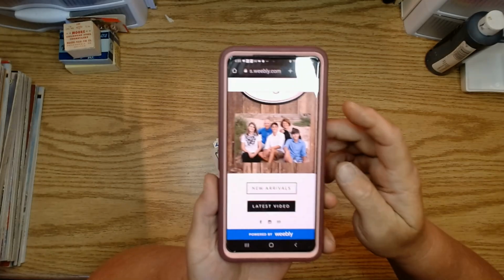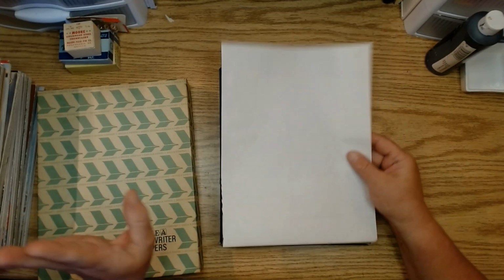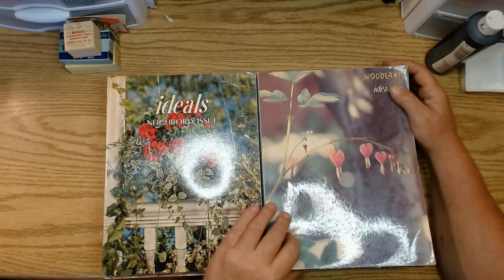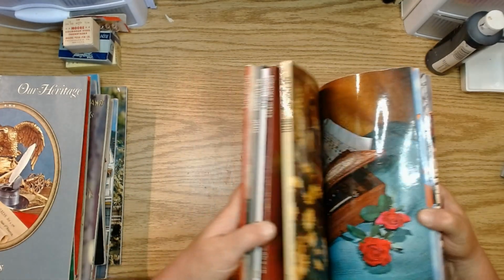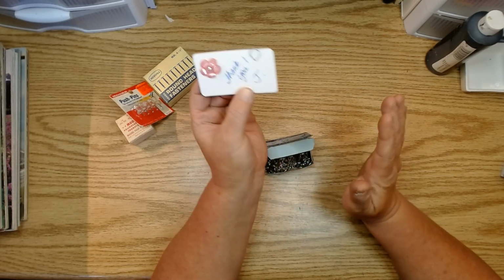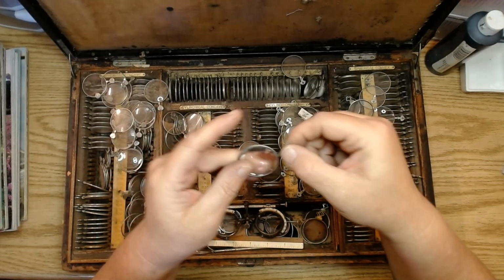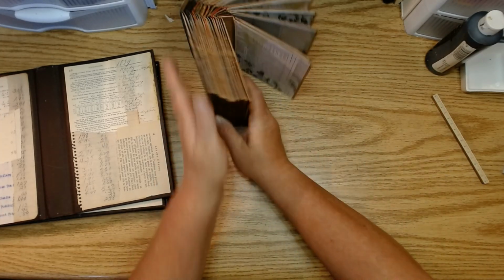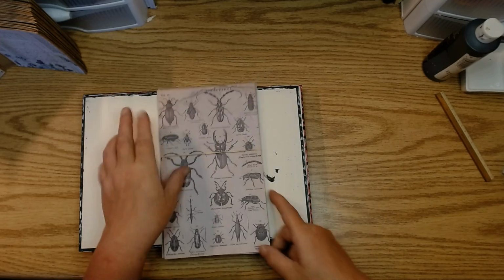Awesome Ebay Finds! A bit O Happy Mail and What's on My Desk